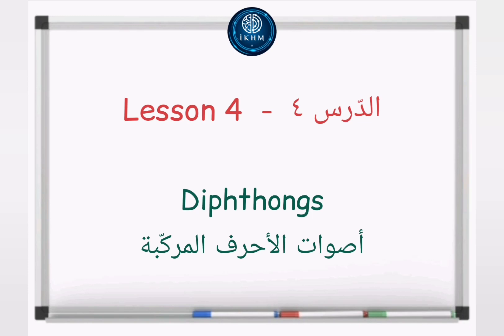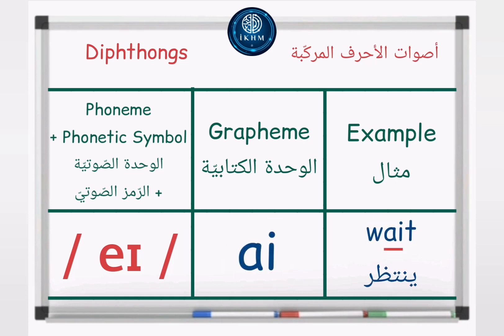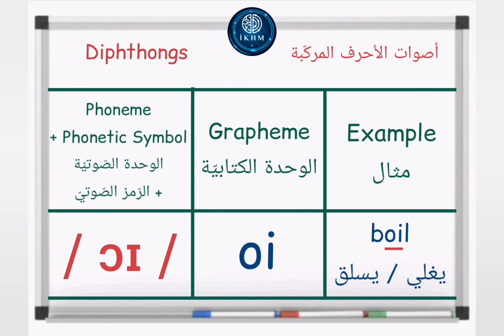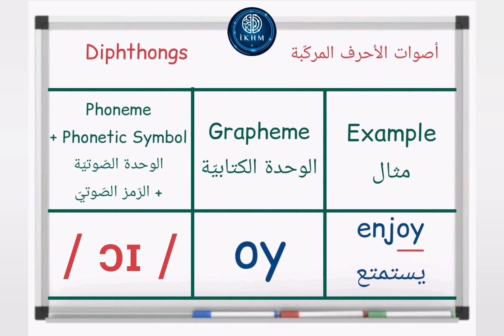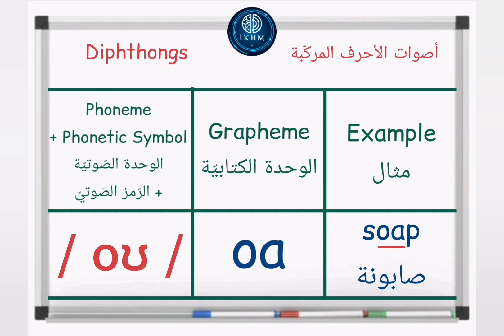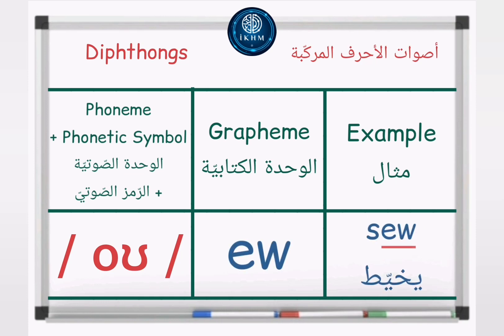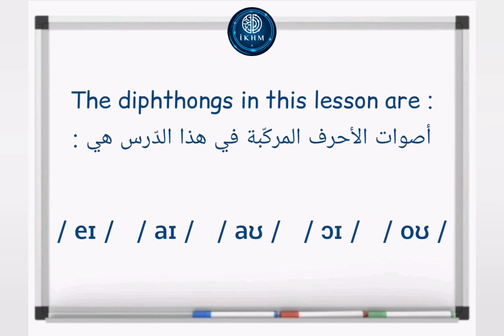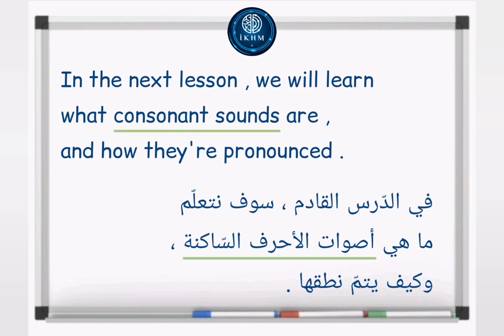Diphthongs / IPA (International Phonetic Alphabet)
Phonology - علم الأصوات الكلامية

Graphemes - Phonemes - Linguistics

Download an American dictionary
to check the phonetic symbols of any word
you don't know how to pronounce .

/ eɪ /   / aɪ /   / aʊ /   / ɔɪ /   / oʊ /

American English Pronunciation

How to improve your accent !
Listening - Speaking
Pronunciation

Iman Khoder Mohammad
إيمان خضر محمد